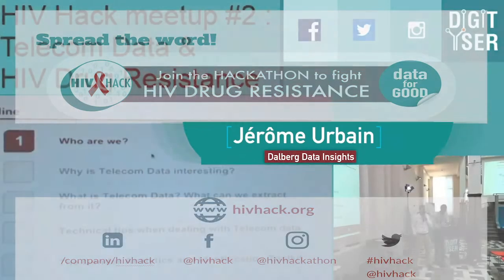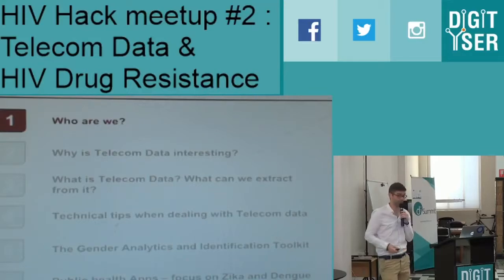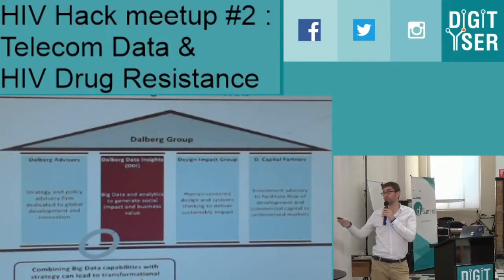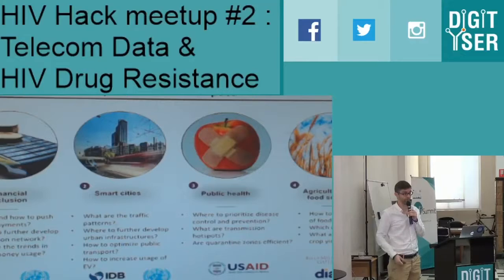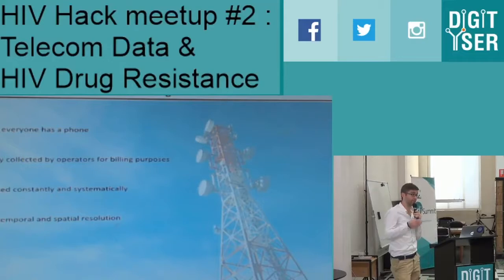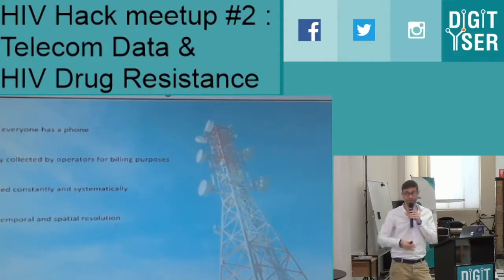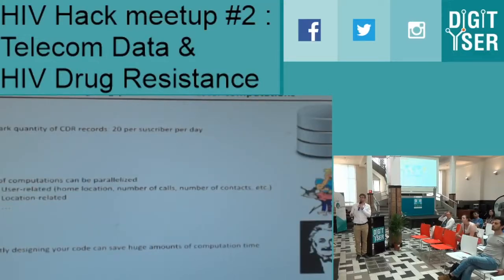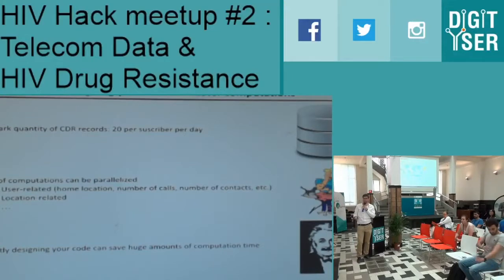HIV Hack Workshop #2 with Jerome Urbain [PART 2]